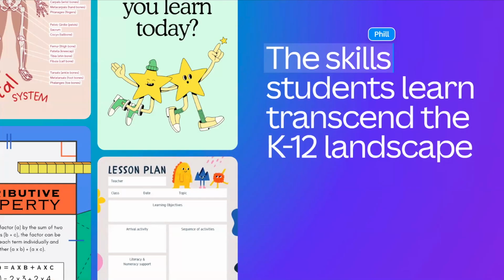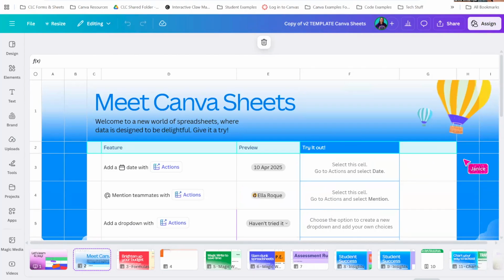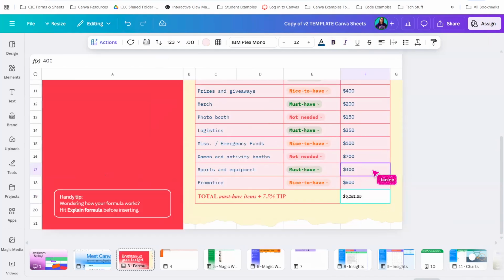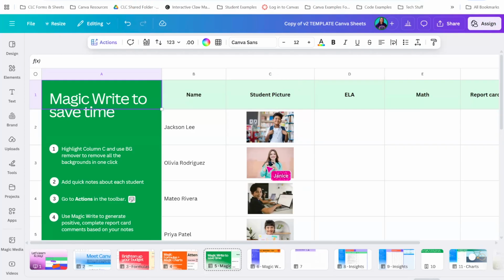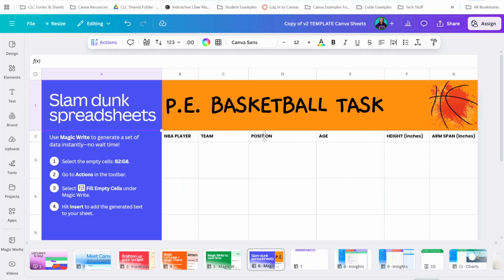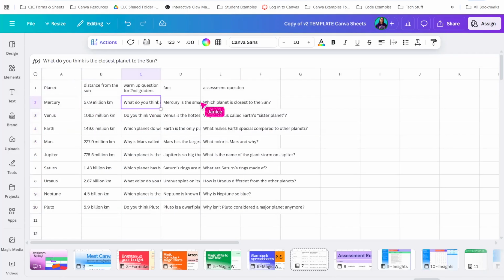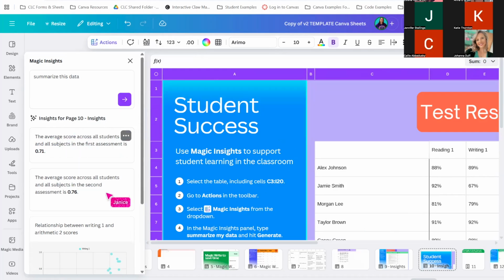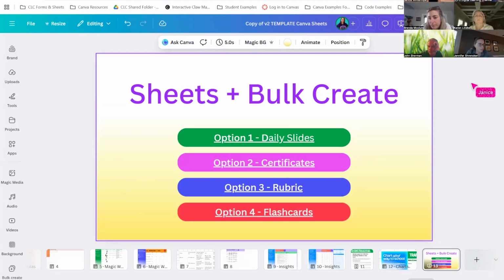Canva Sheets: Data, Design, Done!